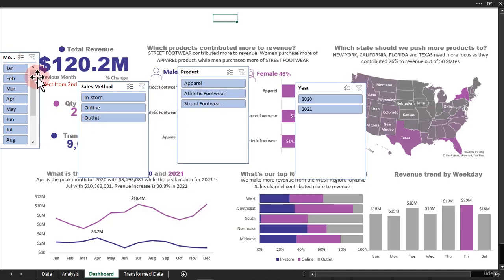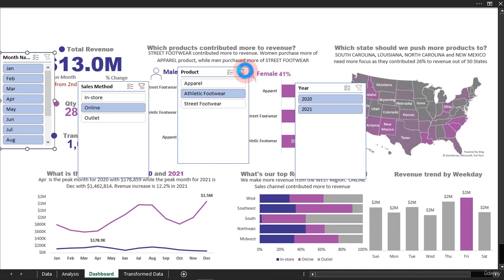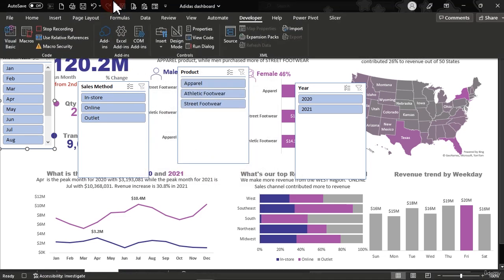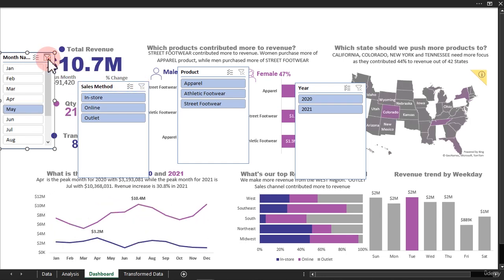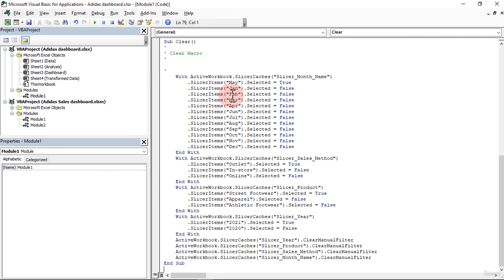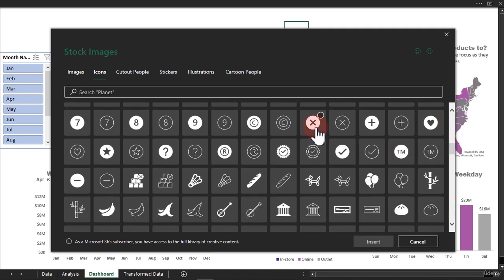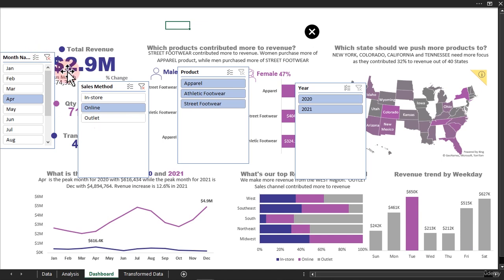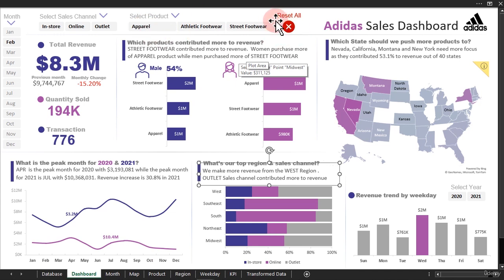70 How to create a Single Button that clear all filters